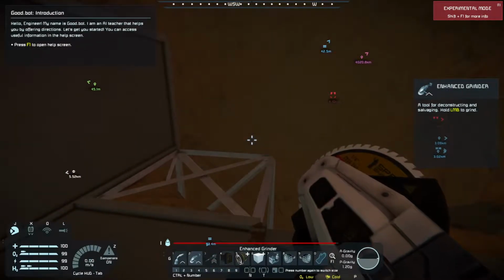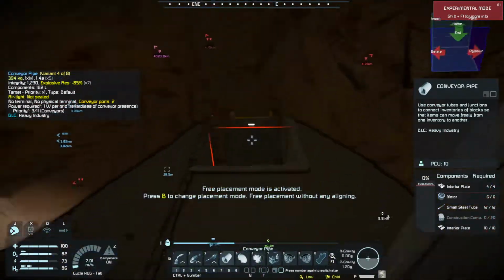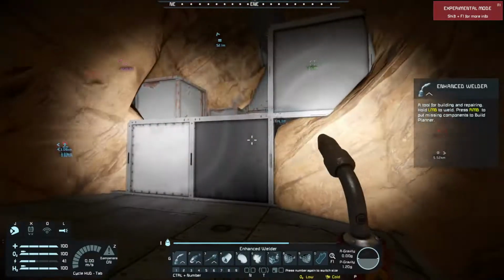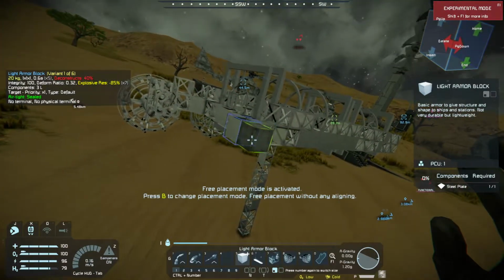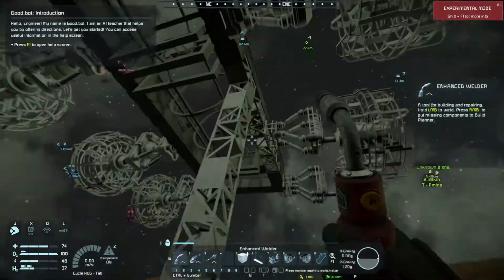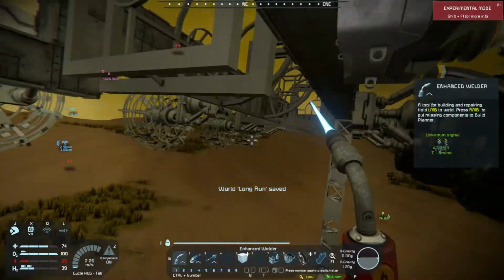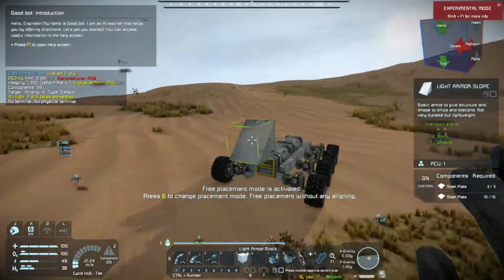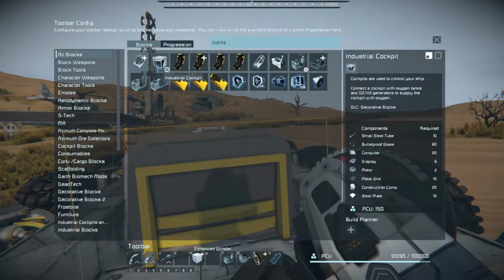Space Engineers - Season 1- Episode- 18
In this episode work begins on the Miner and lighting does strike twice!!!